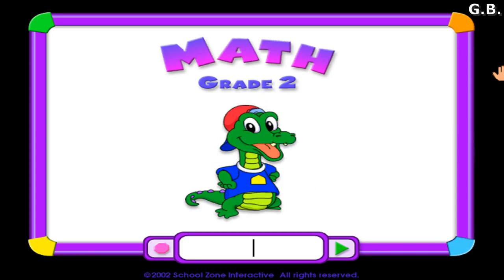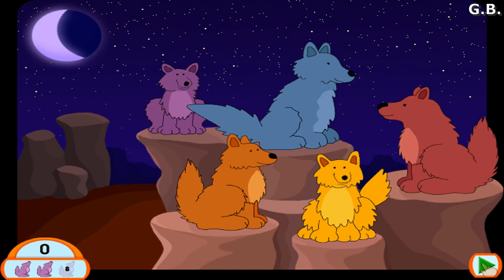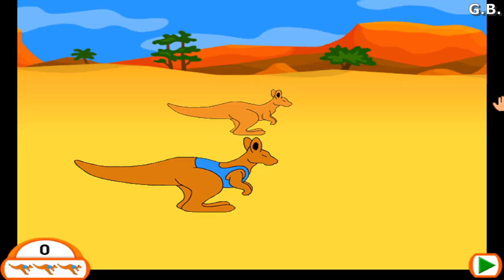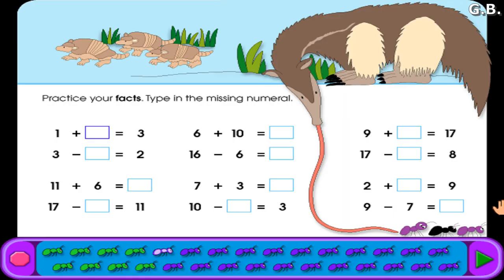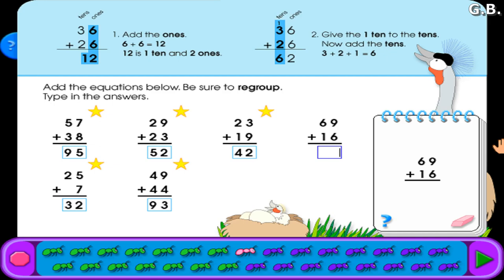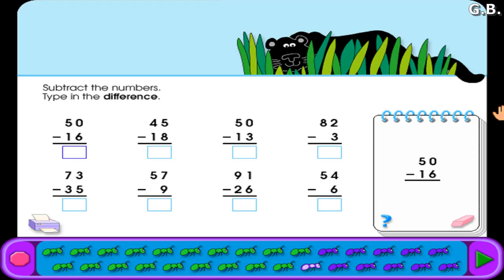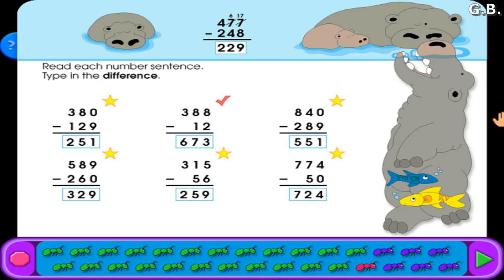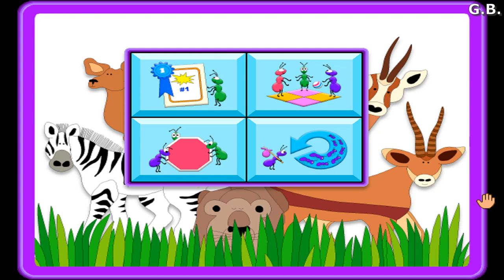School Zone Grade 2 Math (PC, Windows) [2002] longplay.